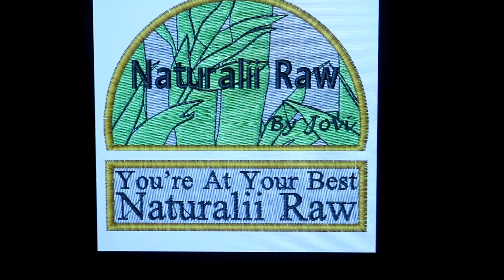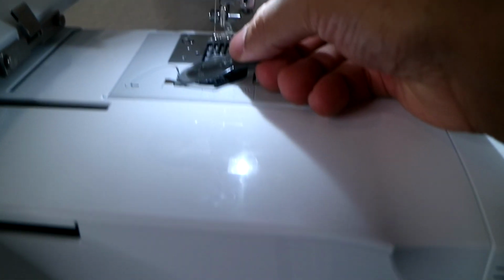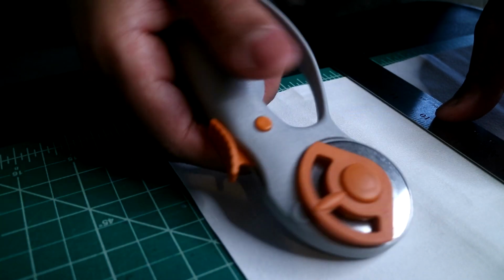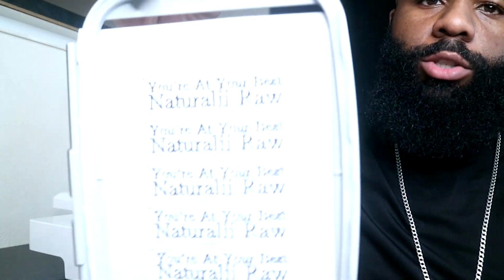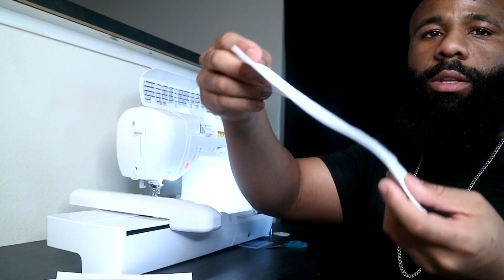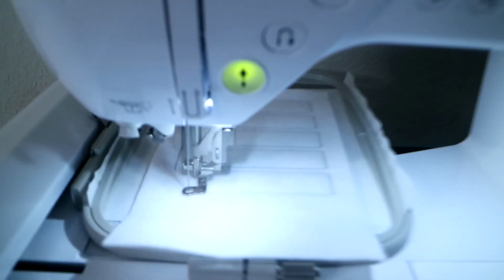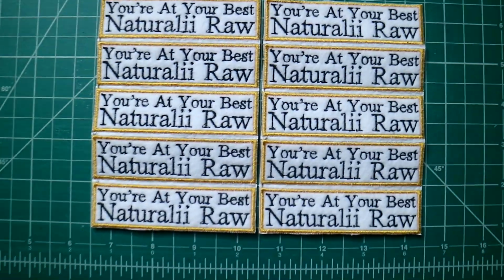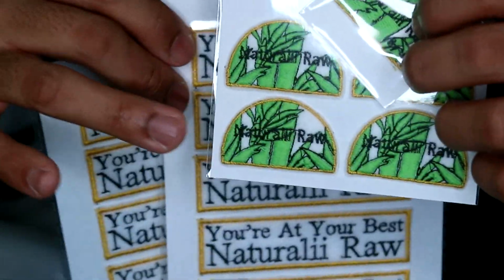Beginners Machine Embroidery 🌟 | Learning From Mistakes 🤦🏽‍♂️ | Materials For Better Stitching 🤓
Embroidery Machines:
Melco Bravo X
Brother SE1900
Brother PE800
Brother PE770
Brother SE625
Brother SE600
Brother PE535
Brother SE400

📧 NateMatthews91 [Gmail]